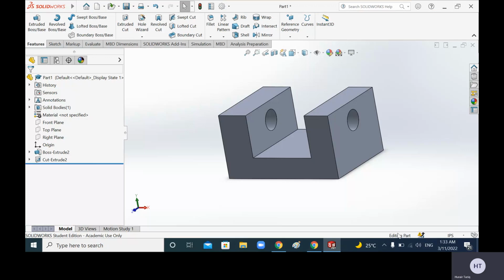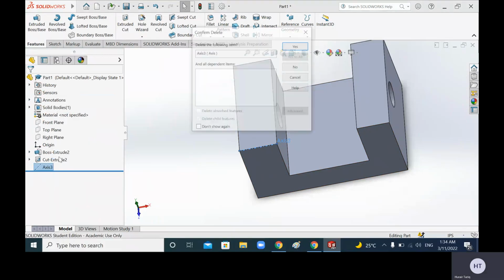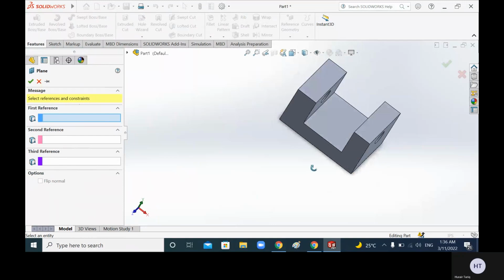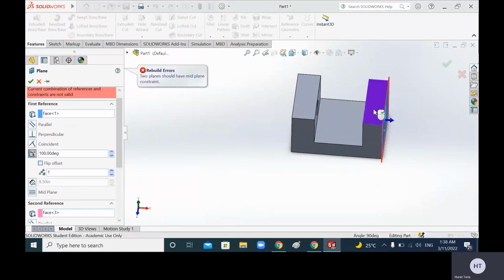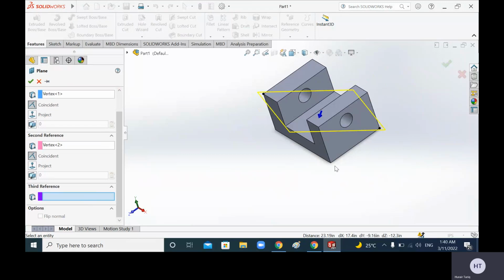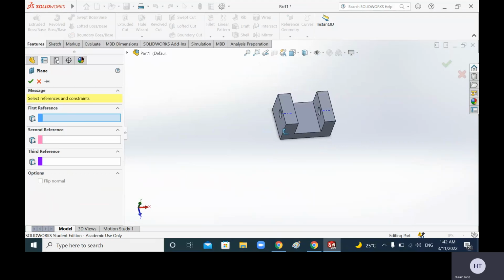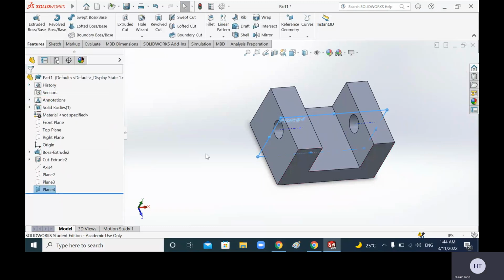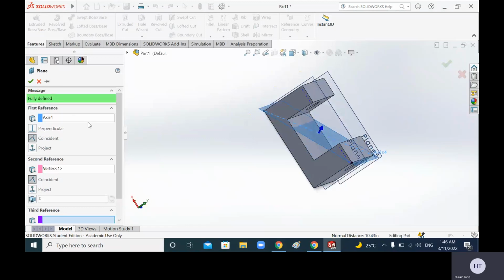How to define a plane in SolidWorks